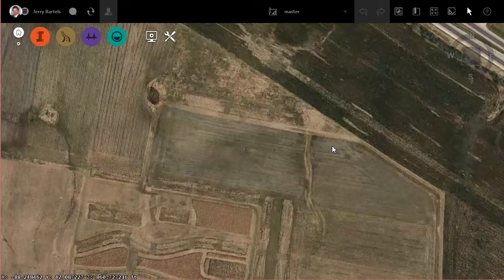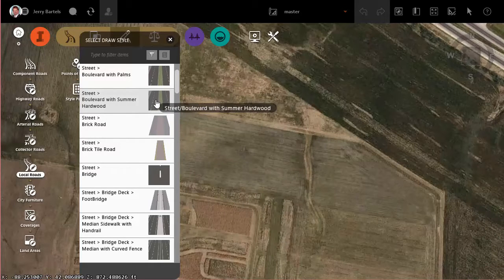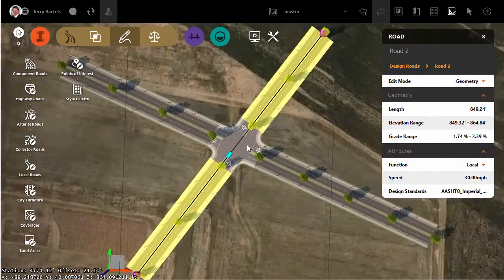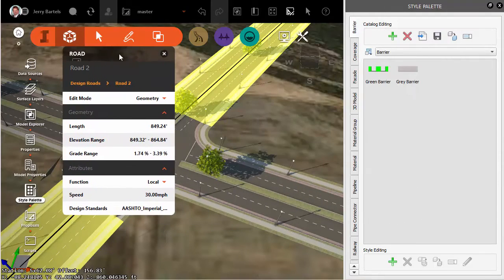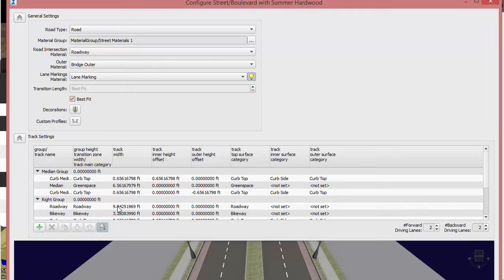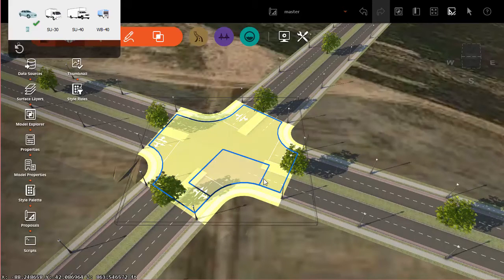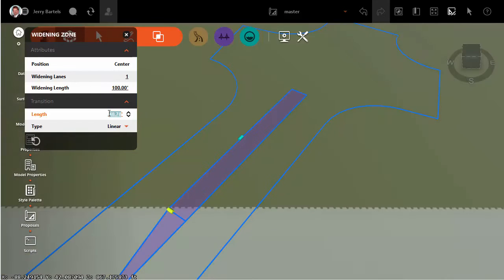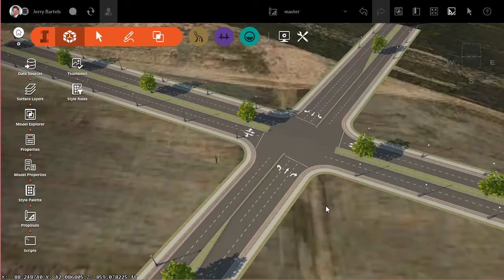InfraWorks 360 Left Turn Lanes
In this brief (5 min) video, I show how to use the purpose built tools within InfraWorks 360 to create dedicated Left Turn Lanes.